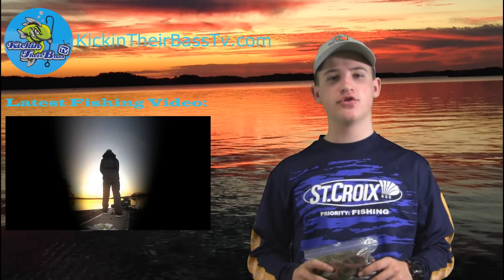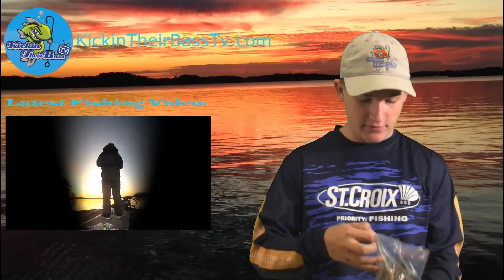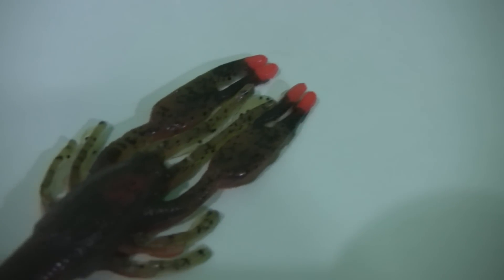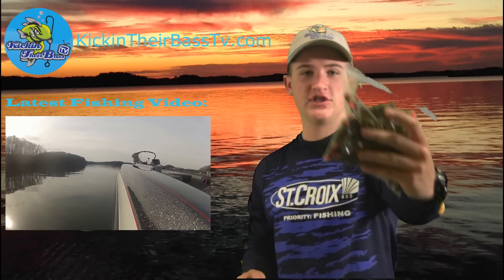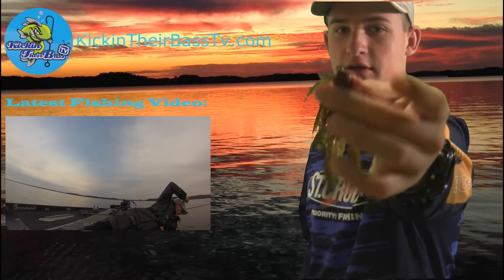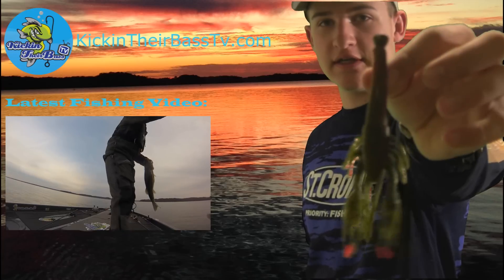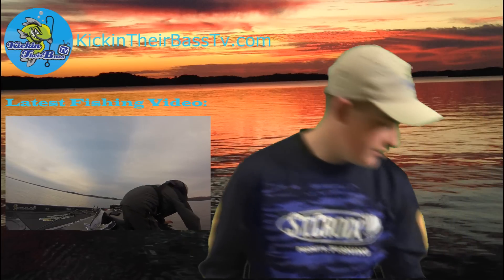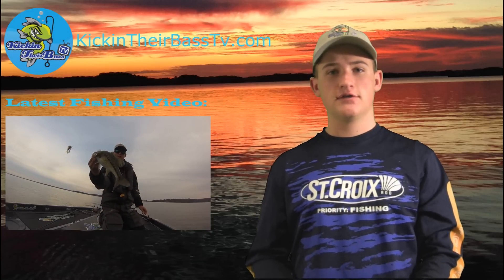Paul Krew Custom Baits Review (Realistic Craws)